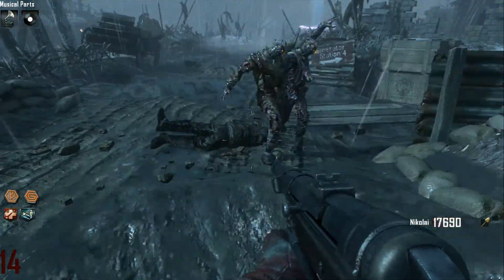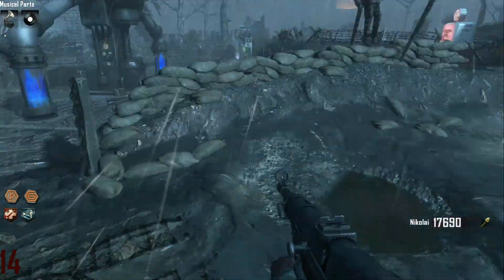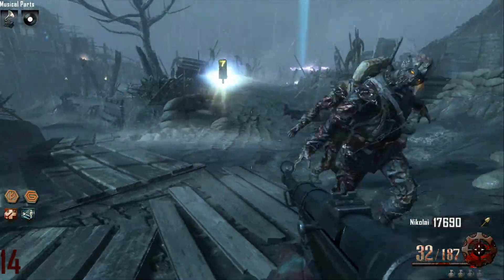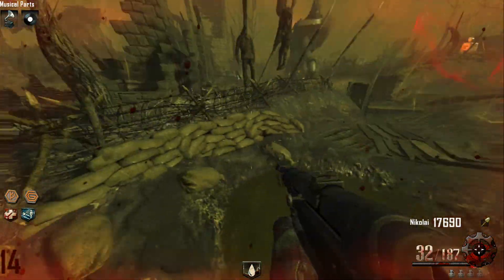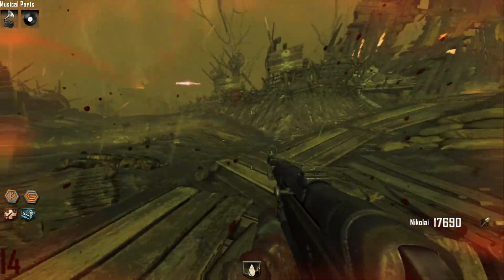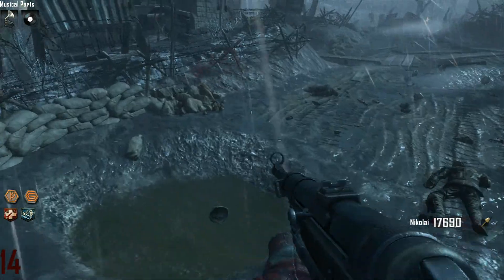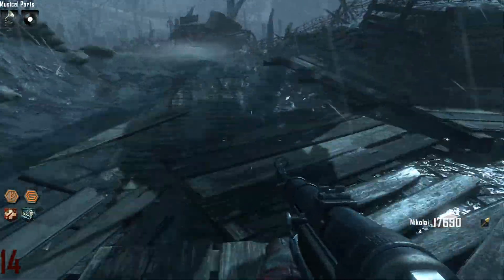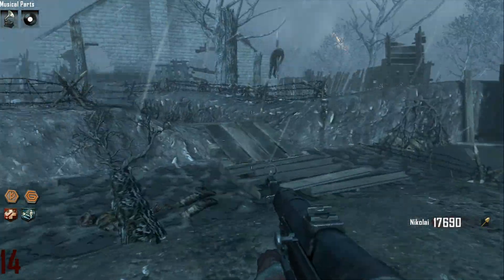Black Ops 2 Origins: golden shovel and helmet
In this video i will be discussing the golden shovel and helmet with their uses.